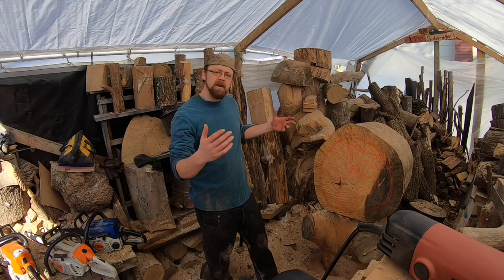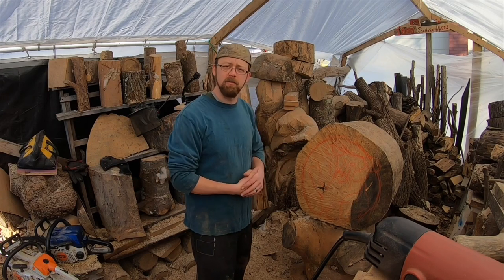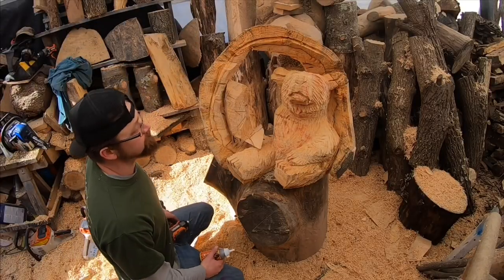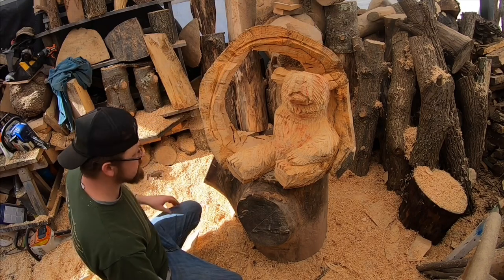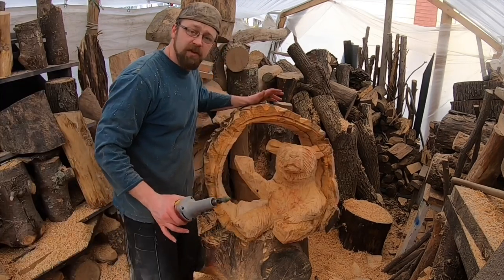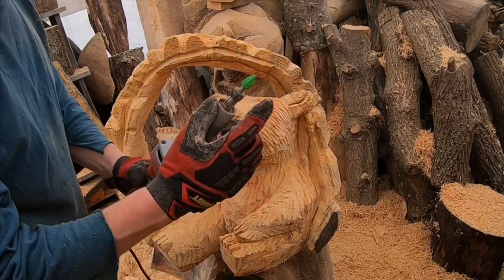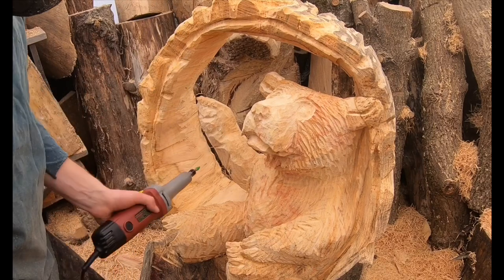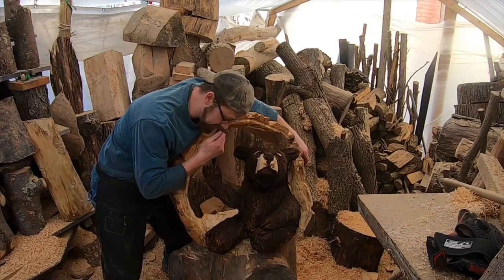Chainsaw carving a big bear in a log .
Amazon links 💥 get some tools !!

saburrtooth flame burr 1/4 shaft coarse 3/8

Saburrtooth flame burr 1/4 shaft coarse 1/2
Saburrtooth flame burr 1/4 shaft coarse 5/8

Saburrtooth flame burr 1/4 shaft coarse 3/4

Chicago Die grinder

Makita die grinder
GoPro hero 7 black